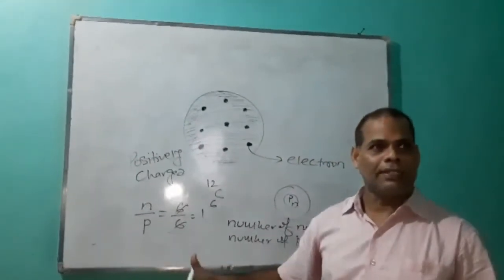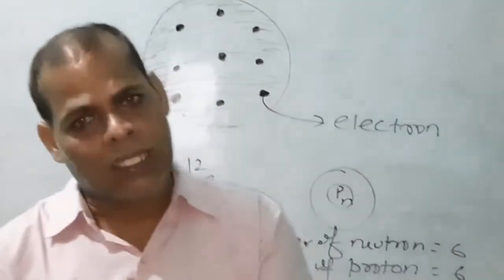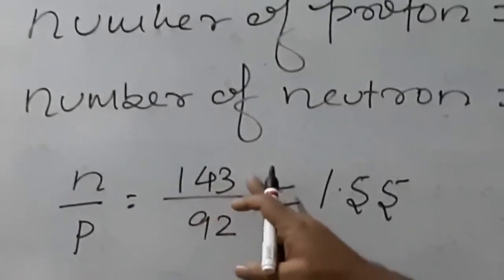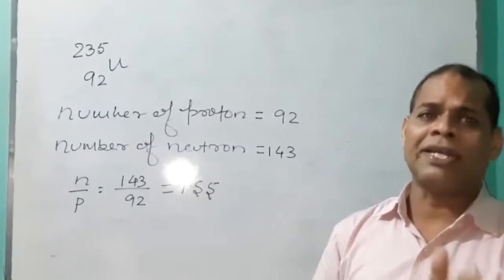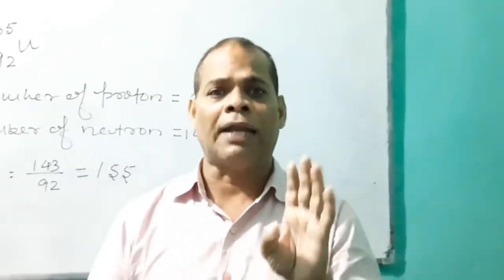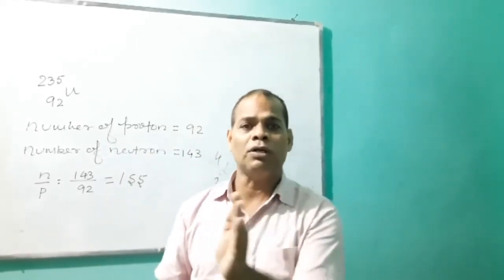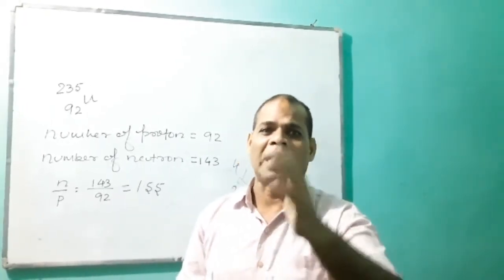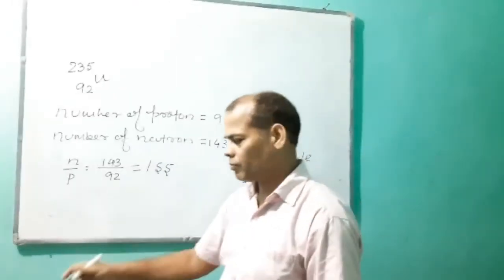Discussion of Source of alpha particles by Manikant Mishra